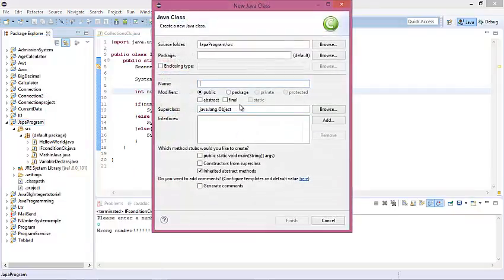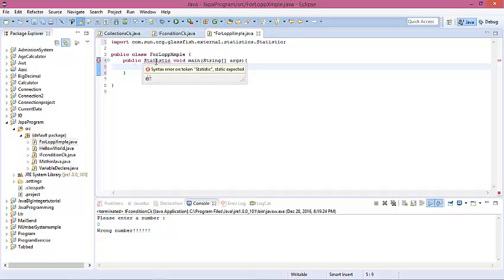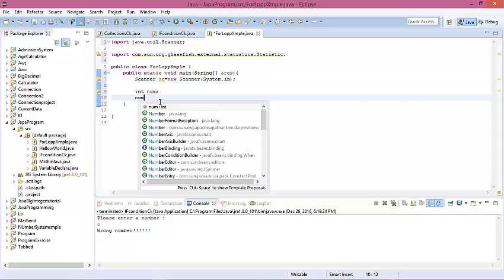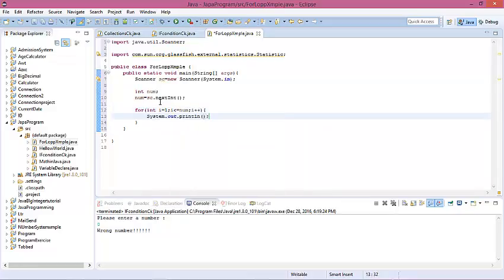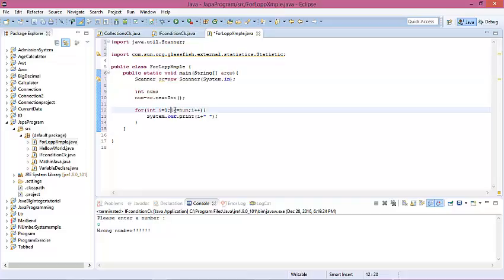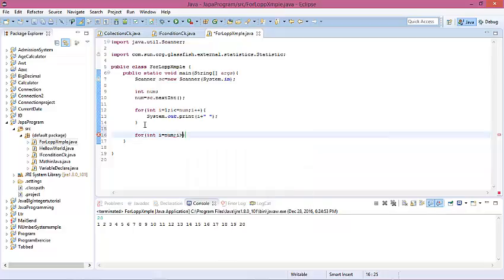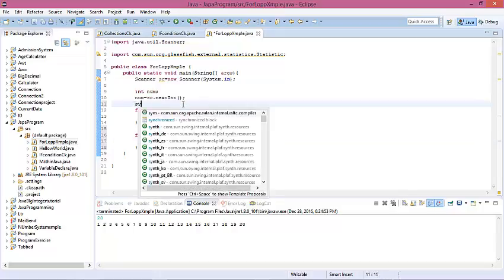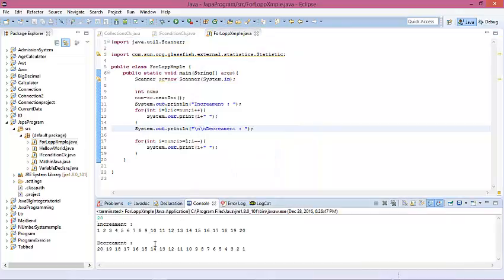Java prog #5 For loop in java programming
This video is about  For loop in java programming..